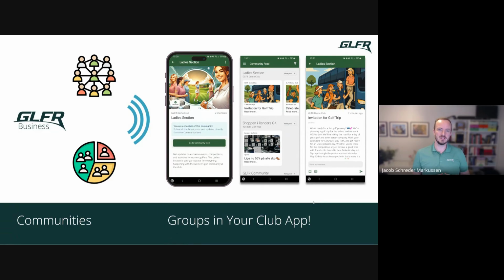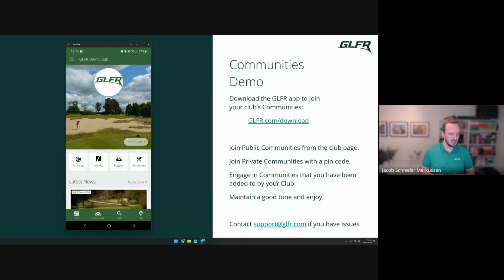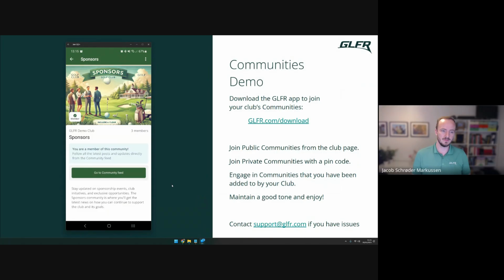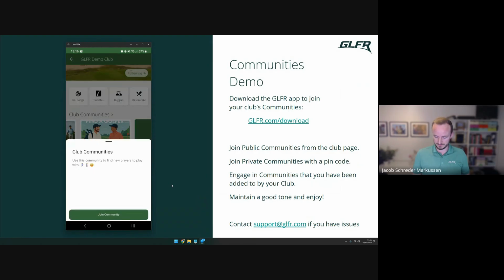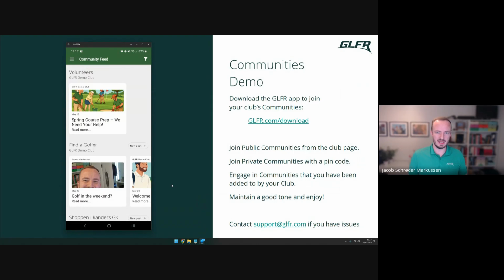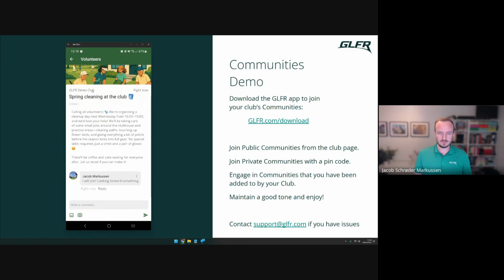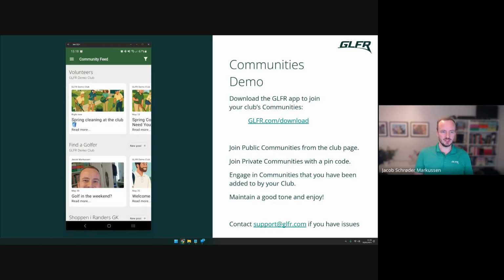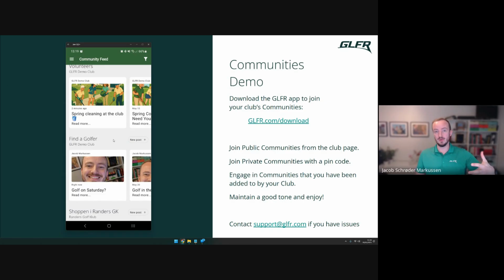GLFR Communities Intro 2025 for Golfers (EN)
A quick run through of Cummunites in GLFR for the app users.